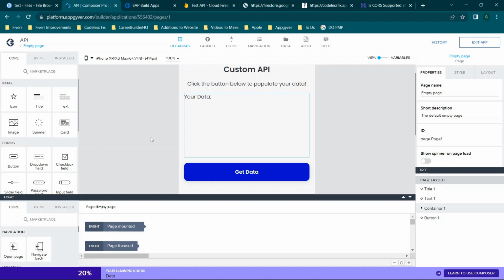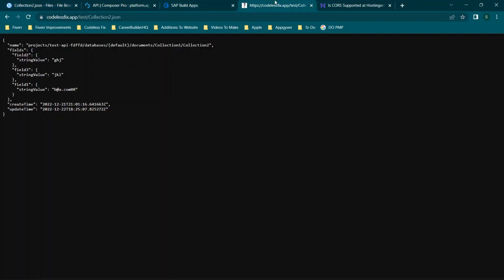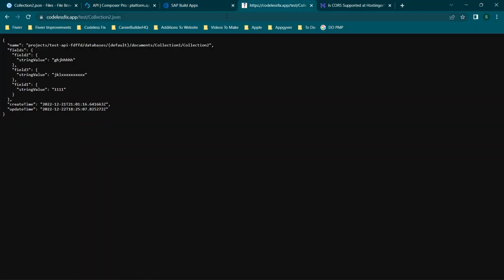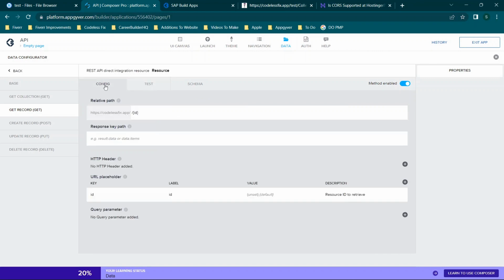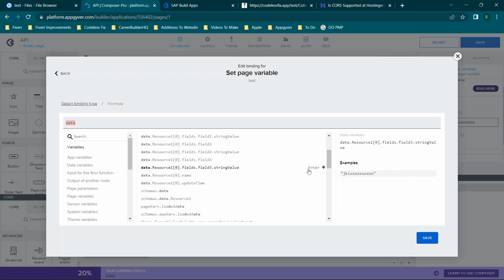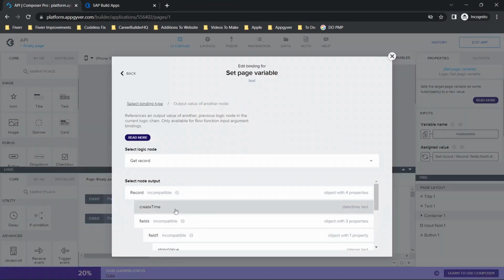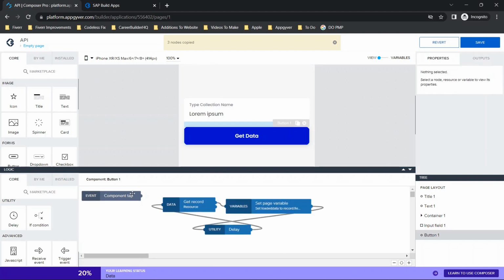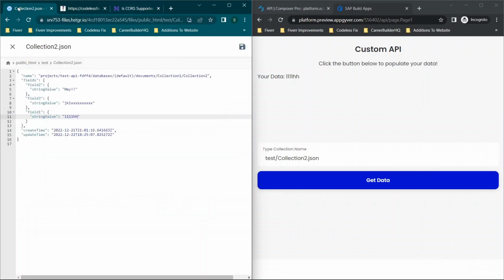Set Up An API Alternative For Your Appgyver App In Under 30 Minutes!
In this video I will walk through the set up to make json files and host them on your website to act as an api. This process will show how to make and host these json files online and then how to use Appvgyver to build a mobile or web app for free without code that can perform a get request and pull the data into your app.